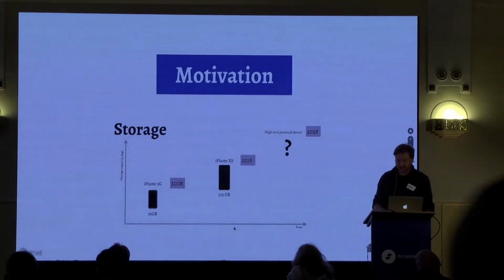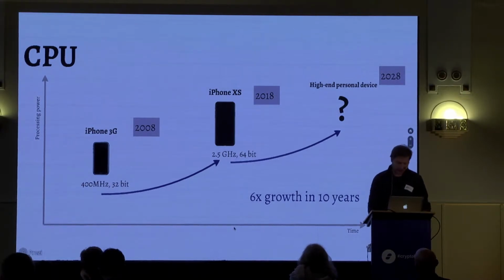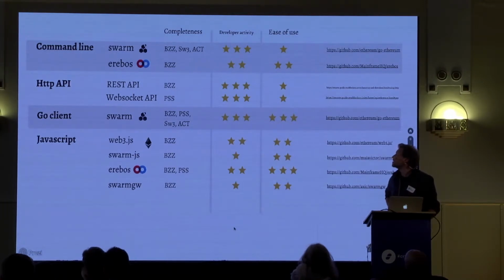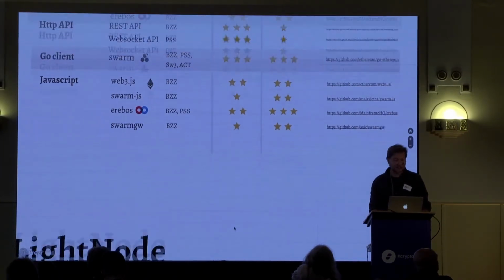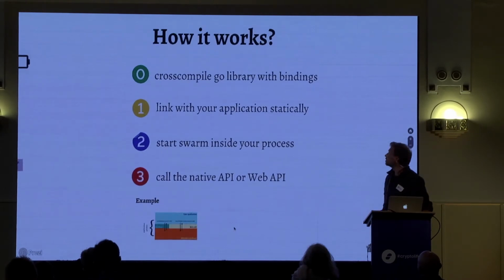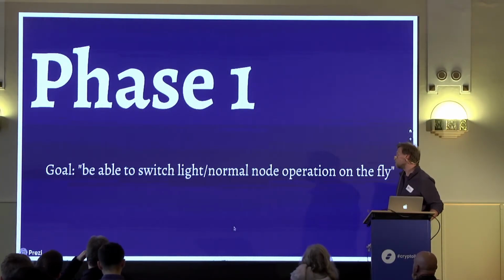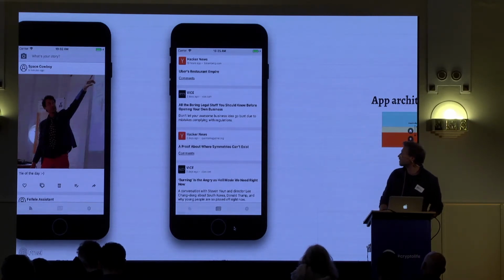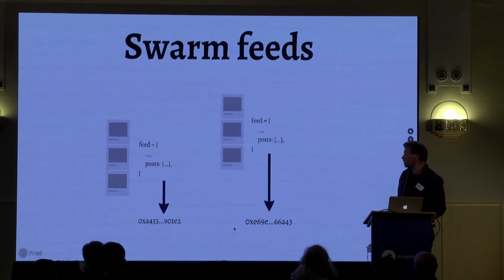[Swarm Mini Summit] Swarm on mobile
Attila Gazso, Mark Vujevits

There are different ways how you can use Swarm from a mobile app. In this presentation will talk about the different options (Light Node, existing libraries, using gateways), including the trade-offs and the level of maturity of each of them.

Biography - Attila Gazso

Attila has a background working on fault-tolerant, distributed and decentralized systems for more than a decade., Recently his main interest is decentralized apps on mobile. He is a fan of open-source and functional programming.